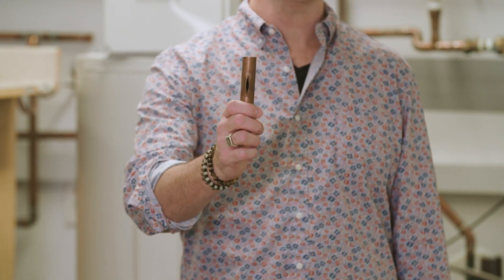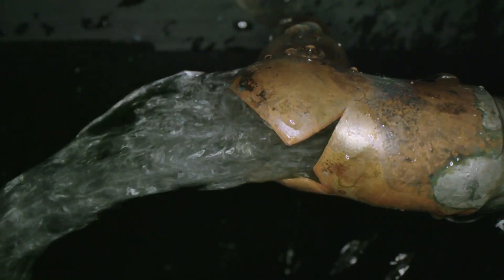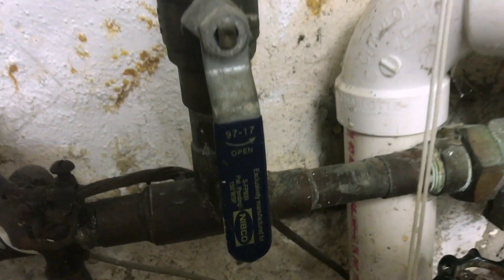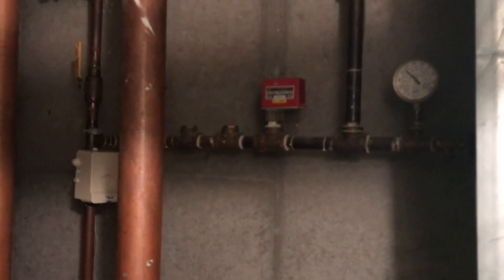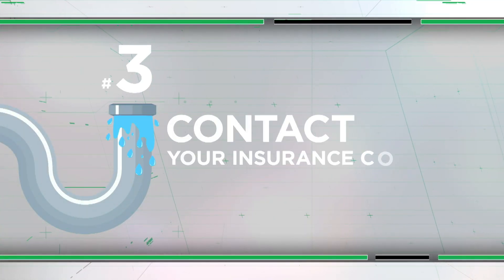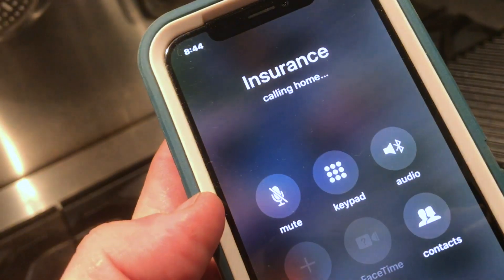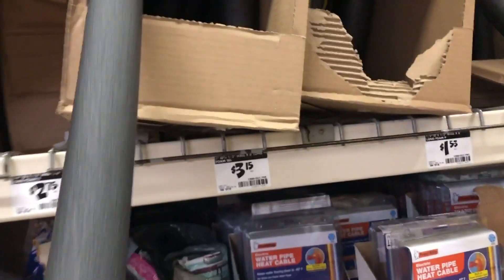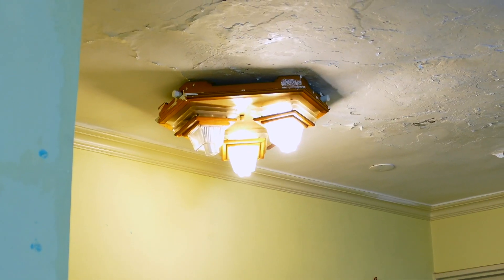Frozen Pipes 101 | Consumer Reports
If the temperature outside drops below freezing your pipes might be at risk of bursting. Consumer Reports’ expert explains what to do if it happens to you.